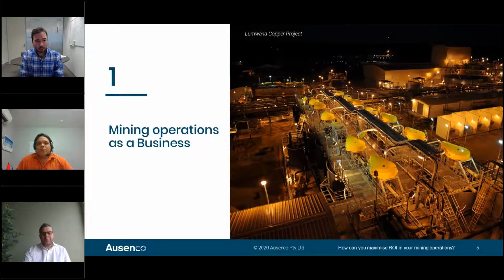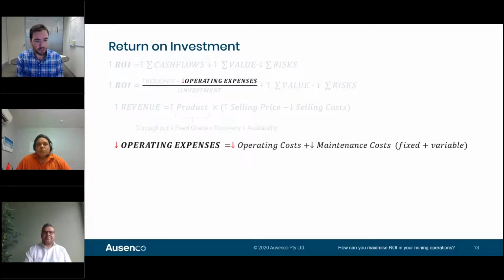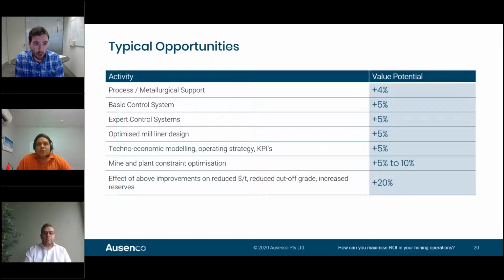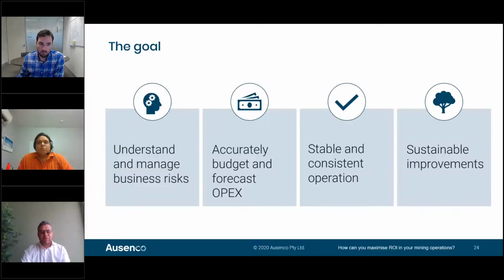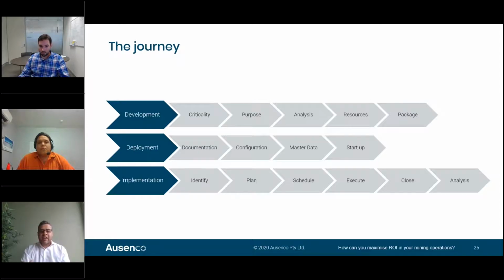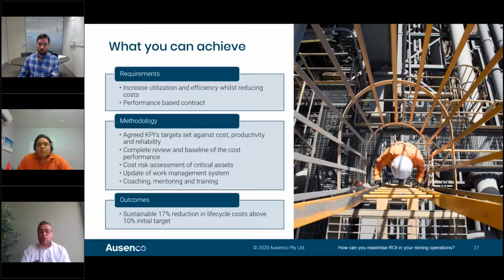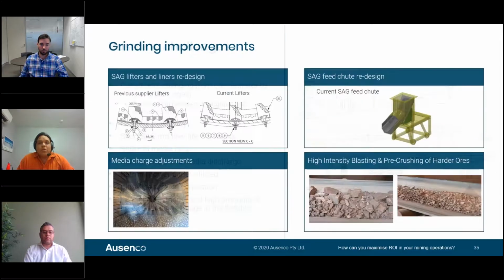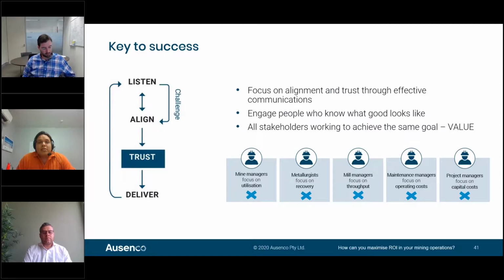How can you maximise ROI in your mining operations?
In this webinar, our experts will explain how revenues, operating and capital expenditures can be optimised and prioritised to increase value for stakeholders.